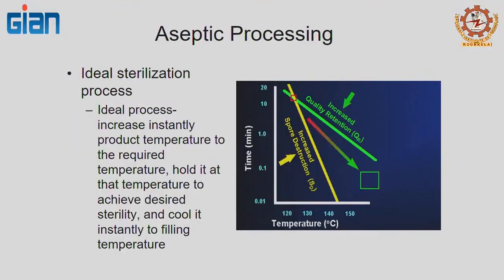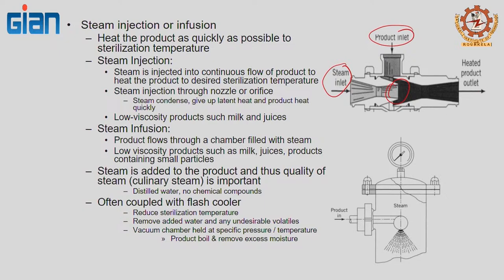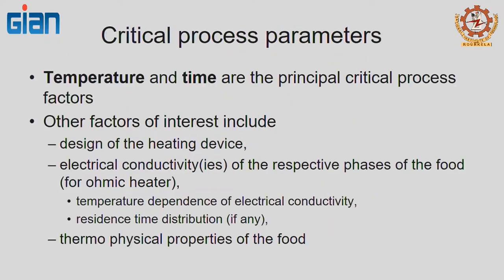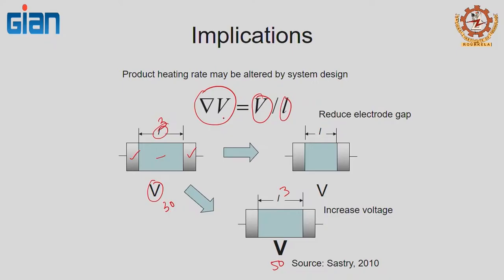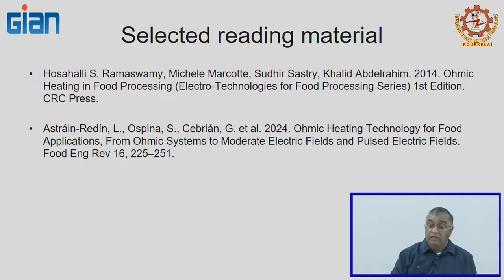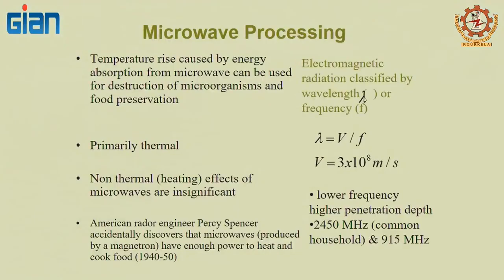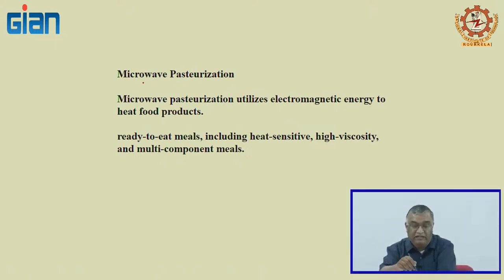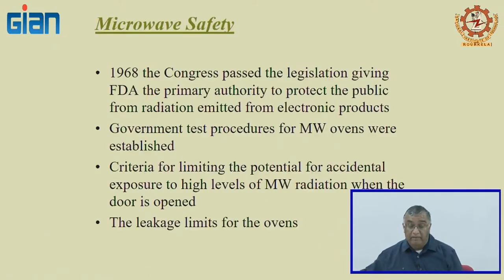GIAN on Microbial Decontamination through emerging technologies for ensuring food safety and quality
Day2 "GIAN" Course on "Microbial Decontamination through emerging technologies for ensuring food safety and quality" Instructor – Prof. V. M. Balasubramaniam, Professor of Food Engineering, The Ohio State University Organized by : Department of Food Process Engineering, NIT Rourkela, Odisha, India